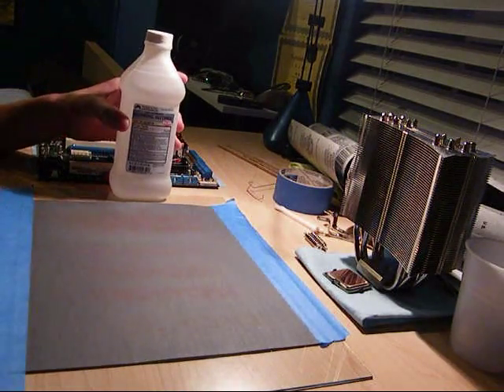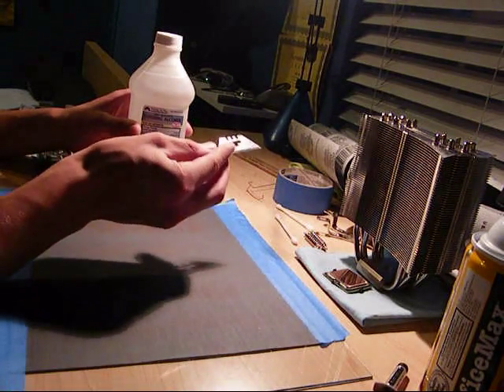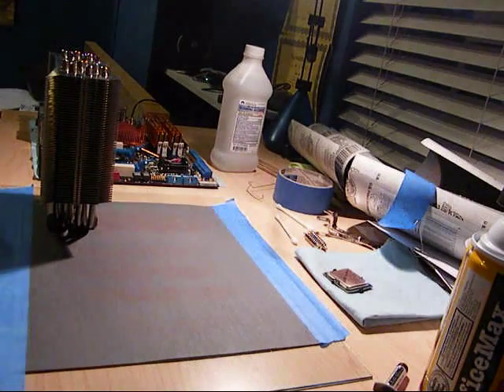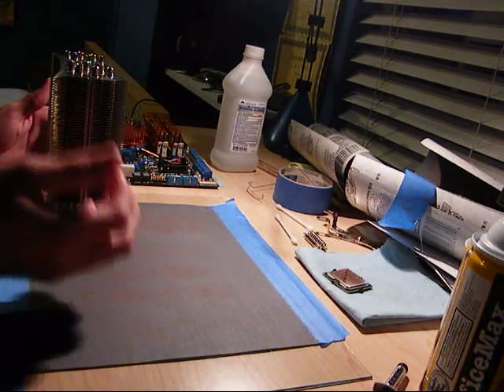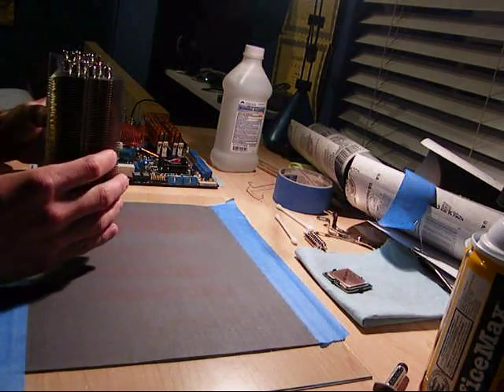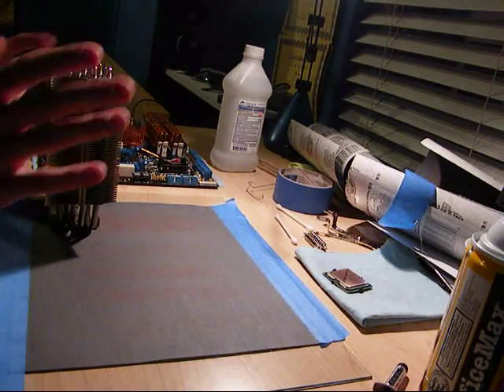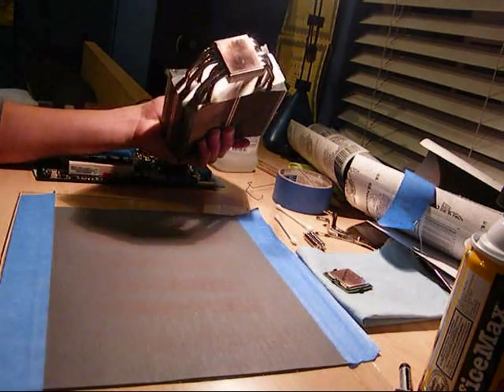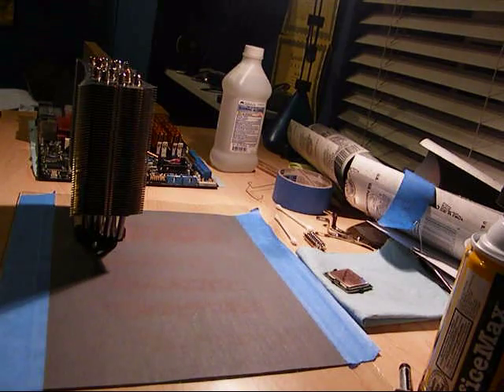How to lap your Thermalright Ultra 120 Extreme (*WARNING-in depth video)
I apologize for talking so much, but this is a delicate process and I wanted to make sure that I got as much explained as possible.

This is a tutorial on how to correctly modify your TRUE (or any heatsink for that matter) in order for it to achieve optimal heat transfer with your CPU.

FYI: "Lapping" is another way of simply saying sanding in computer lingo. It is done so that you have the flattest surface possible making full contact with your processor (which is also why we lap CPU's as well-perfect contact between both). TRUE's have a very high tendency to be crowned in the middle so lapping them is especially useful.

The cooling gains aren't so much seen in the idle temp as much as they are in the load temp (where the heat really starts pumping from an overclock), and in the end that's what you want.

STATISTICS/RESULTS FROM THIS LAP: After lapping just the TRUE, my CPU's original load temperature dropped by ~8 degrees centigrade. This equated to a 24/7 stable overclock of 3.65GHz. That speed ended up being a 250MHz jump from my prior "un-lapped" OC, which equates to ~7% of a performance increase (up from a previous clock-speed of 3.4GHz). From a stock clock-speed standpoint (going from 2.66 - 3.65GHz), lapping the heatsink resulted in a whopping 37% performance increase.

In general CPU's tend to be pretty flat, so lapping that as well is entirely up to the user. The majority of the greater cooling will come from lapping the heatink, since that is what is dissipating the heat. Usually by lapping the CPU after the heatsink, I found that one will see ~3 additional degrees centigrade shaved off.

I hope that this helps. Please post any other questions you may have, and I'll be sure to answer them as best as I can.